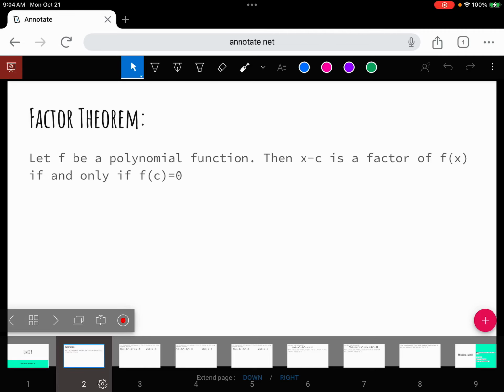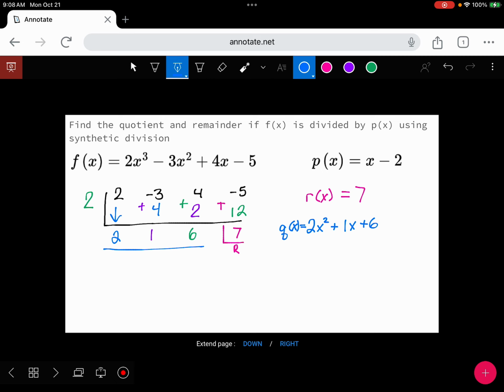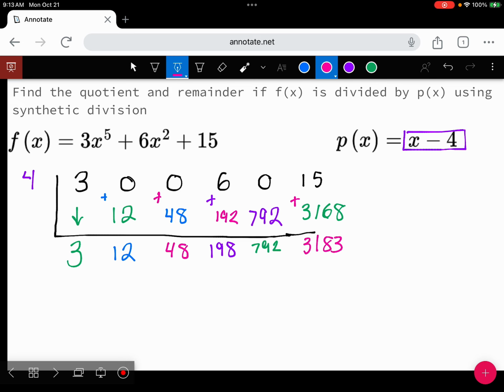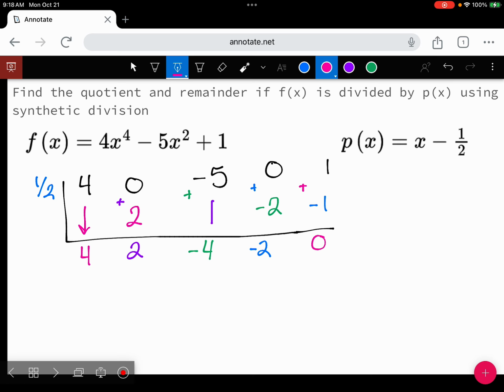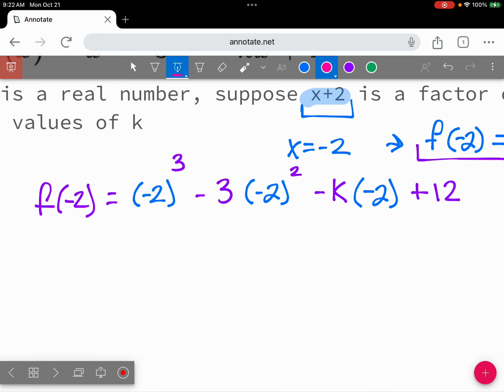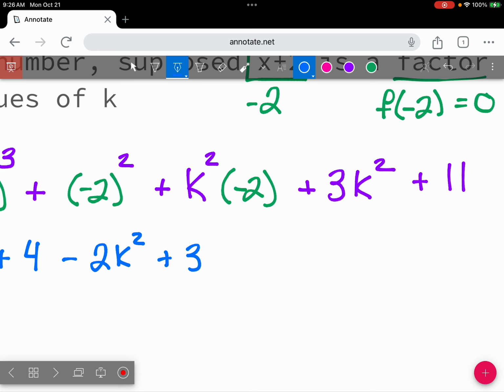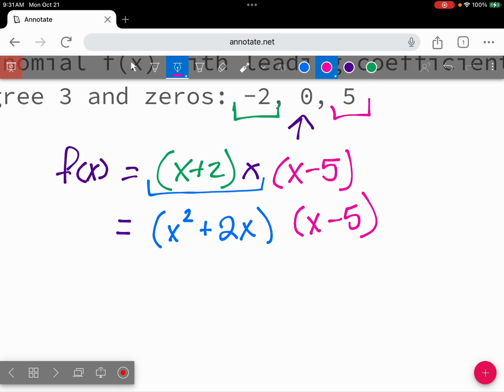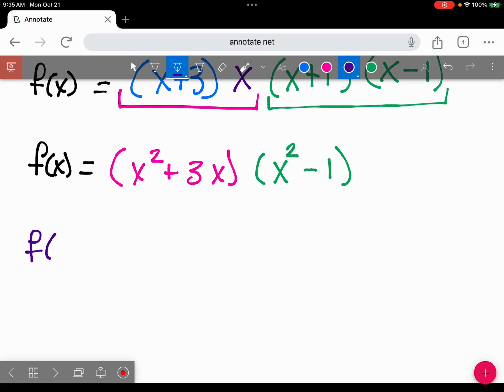October 21, 2024